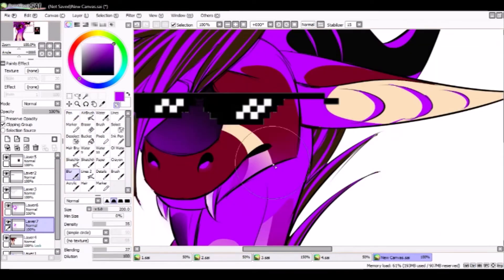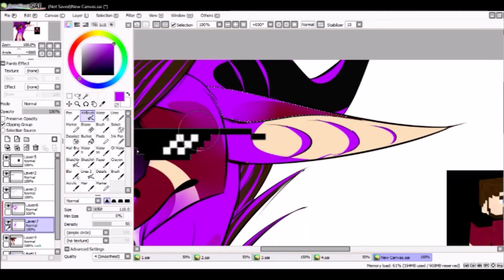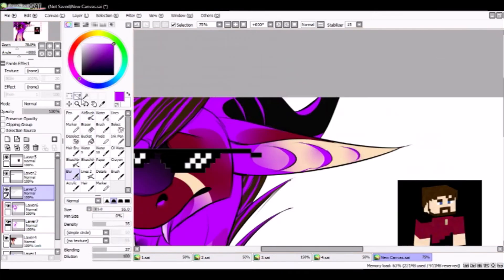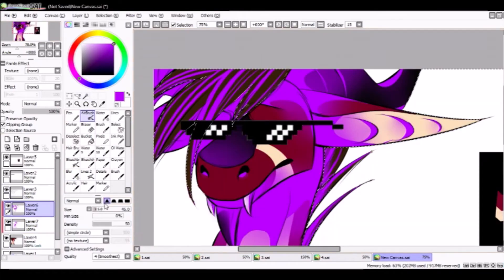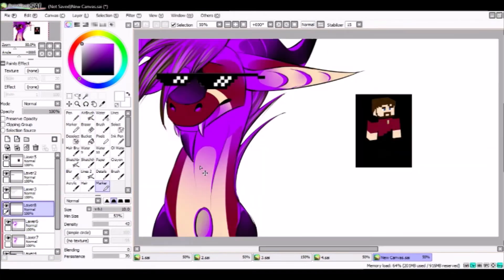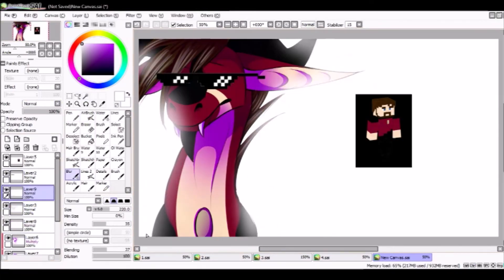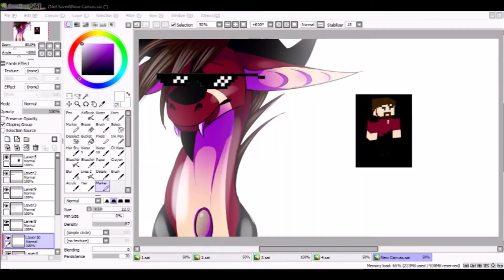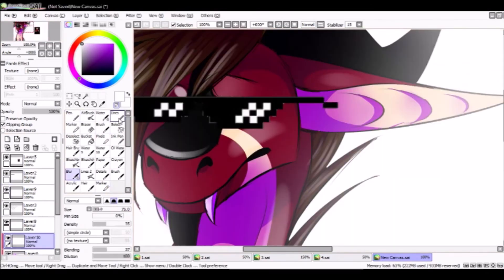Mastergle (Speedpaint Quickie)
dEaL wIf It
✦ You can find me at these places ✦